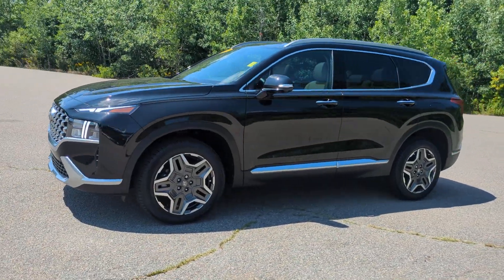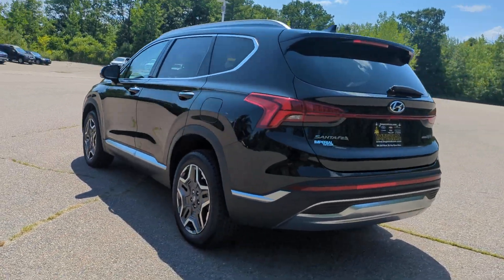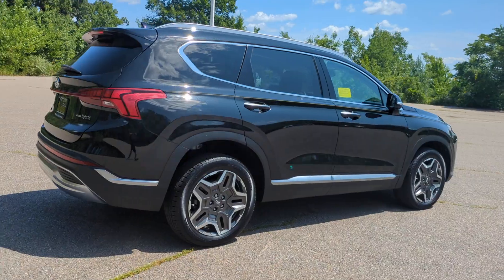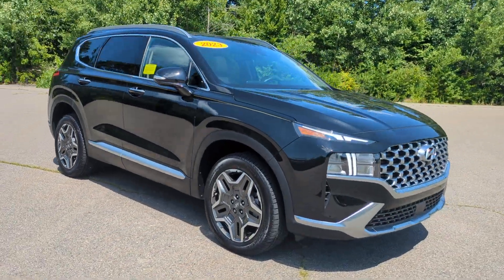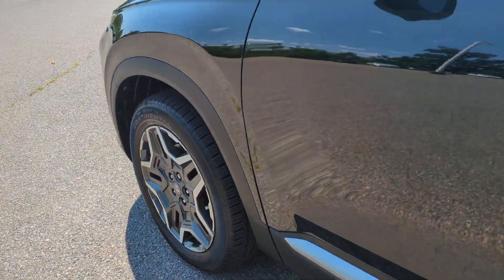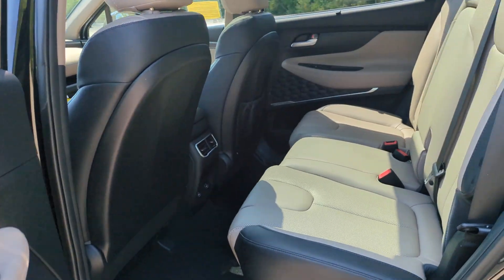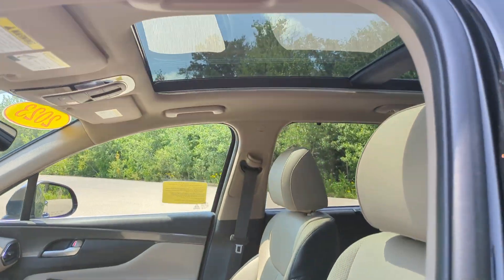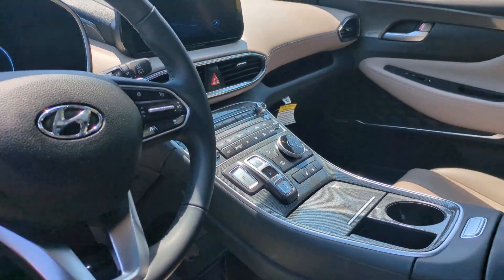2023 Hyundai Santa_Fe_Hybrid Westboro, Framingham, Milford, Worcester, Providence RI TP4374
Twilight Black Used 2023 Hyundai Santa_Fe_Hybrid SEL Premium available in Milford, MA at Imperial Toyota. Servicing the Westboro, Framingham, Worcester, Providence RI County area.
2023 Hyundai Santa_Fe_Hybrid SEL Premium - Stock#: TP4374 - VIN#: 5NMS3DA18PH019758

Imperial Toyota
300 Fortune Blvd

Navigation System Sunroof / Moonroof Apple CarPlay / Android Auto Power Seats Heated Seats Backup Camera Bluetooth Remote Engine Starter Cruise Control Power Windows Power Locks Steering Wheel Radio Controls Aluminum Wheels Luggage Rack Blind Spot Monitoring Lane Keeping Assistance Collision Avoidance Assistance Adaptive Cruise Control Cross Traffic Alert I4 Cargo Net Cargo Package Cargo Tray First Aid Kit Navigation System Option Group 01. Recent Arrival! Twilight Black 2023 Hyundai Santa Fe Hybrid SEL Premium SEL Premium 4D Sport Utility I4 AWD 6-Speed Automatic with Shiftronicbrbrbr33/30 City/Highway MPG Odometer is 4326 miles below market average!brbrMORE ABOUT US: Imperial Cars Purchase With Confidence: 1) Free Car Fax Vehicle History Report available for all our vehicles online. 2) Our vehicles are Imperial Certified and go through a rigorous 125-Point vehicle inspection. 3) Bottom line pricing. 4) 5-Day or 200 Mile Vehicle Exchange Program for your total confidence. If you are not happy with it bring it back within 5 days or 200 miles and well give you a credit of your full purchase price toward the purchase of another vehicle. (Excludes Renewed for You vehicles.)brbrPlease be aware that the price listed for the vehicle does not include tax title registration documentation fee or any other applicable fees. However it does include a trade-in assistance bonus of $1000 for qualifying retailable trades with less than 10 years of use from the original in-service date. To be eligible for the advertised promotional price you must pay in full and take delivery of the vehicle from dealer stock on the same day. For the most up-to-date information and Imperial discounts please call or email our phone and internet team. Please note that the price cannot be combined with any other discounts or promotions and is subject to change based on the market value at any time without notice. While we strive to provide reliable information please note that the dealer is not responsible for any misprints involving the price and/or description of any vehicle offered for sale. It is your sole responsibility to inspect and verify such information before making a purchase. Lastly please note that we do not sell to wholesalers or dealers and some of our pre-owned vehicles may be subject to unrepaired safety recalls. To check if any vehicle has unrepaired recalls you can look up the vehicles VIN Some of our Pre-Owned vehicles may be subject to unrepaired safety recalls. Check for a vehicles unrepaired recalls by VIN